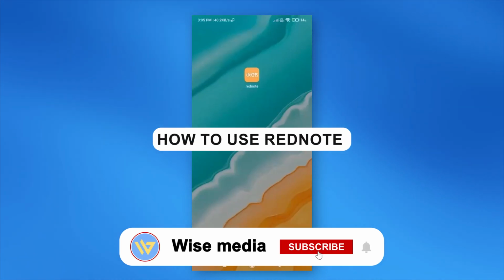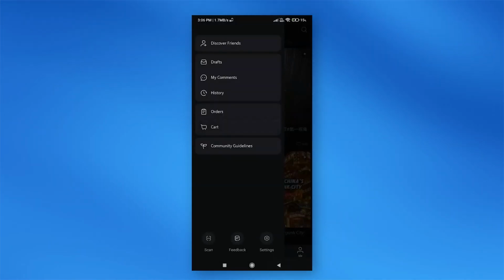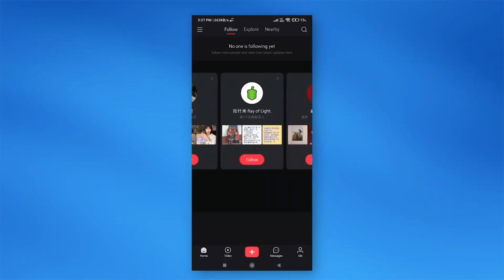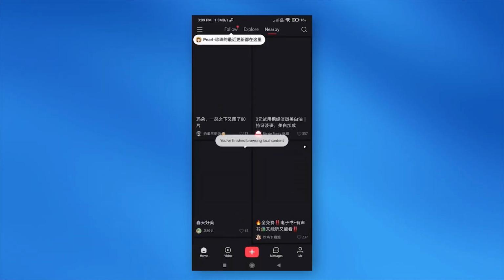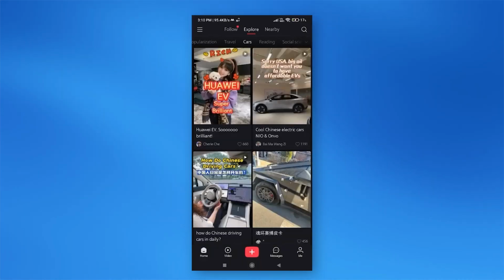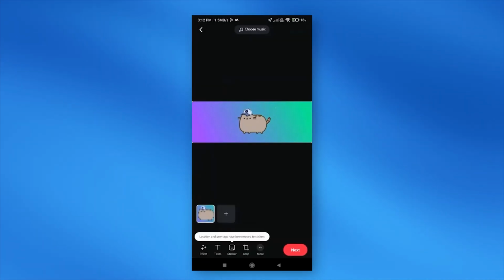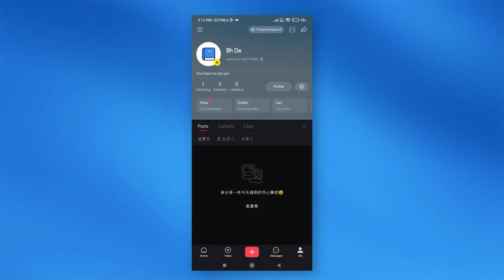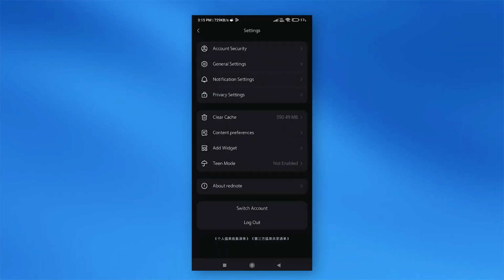How to Use RedNote | Beginners Guide